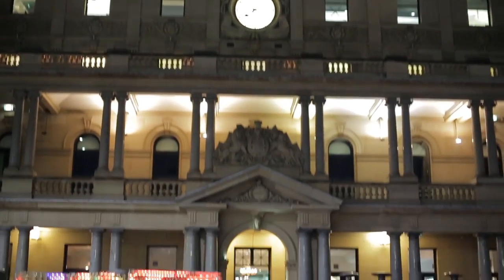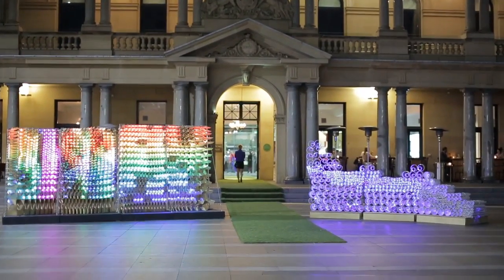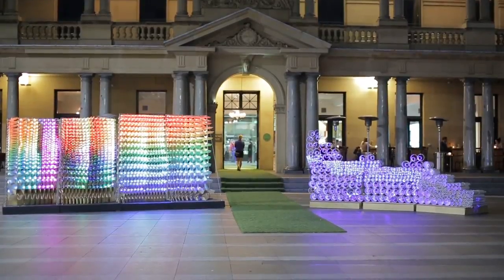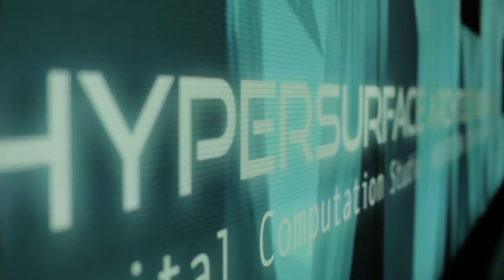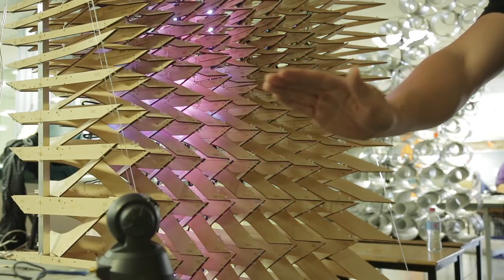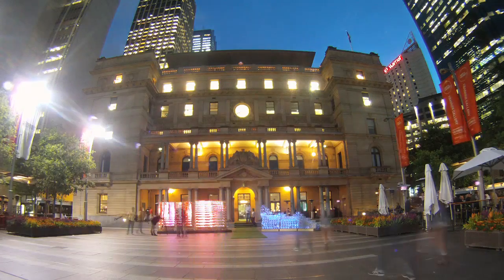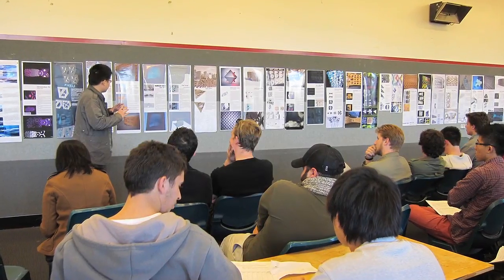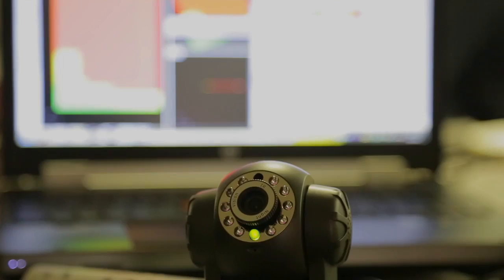Light Me Up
The 2012 Sydney Architecture festival is featuring a special installation this year at Customs House - "Hypersurface Architecture [Redux]", designed and built by 40 UNSW Computational Architecture students.

Hypersurface Architecture is a theory from the mid 1990's, which combines 3D form with 2D digital imagery.  With advances in technology, the concept is even more relevant for computational architecture students today.

Led by Dr Hank Haeusler with tutors Sally Hsu and Danny Nguyen, the students engaged with realising and constructing concepts that explore the creative relation between 3D static space and 2D dynamic images. The two chosen designs "Euphonious Mobius" by Rebekah Araullo and "Halo Lights" by Steven Best were further developed by their teams.

The installation "Hypersurface Architecture [Redux]" is on display in the forecourt and foyer of Customs House from 26 October to 14 November, 2012.